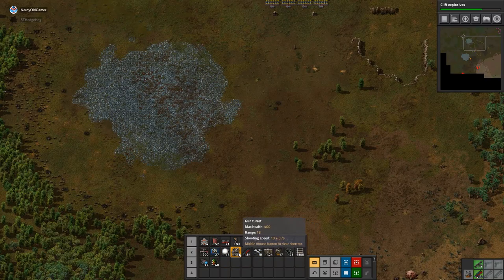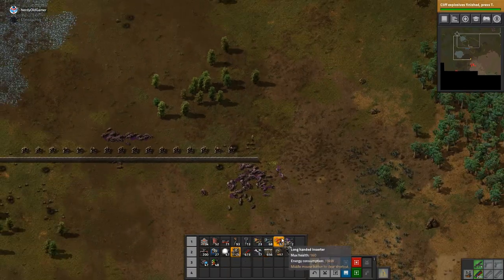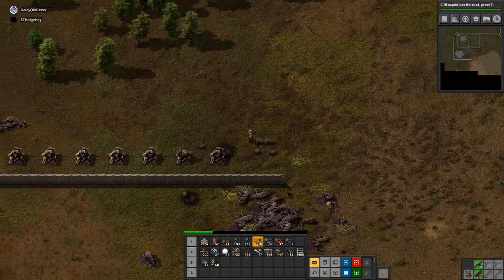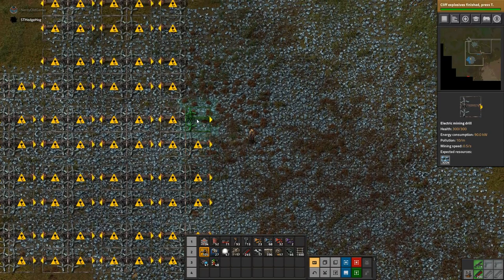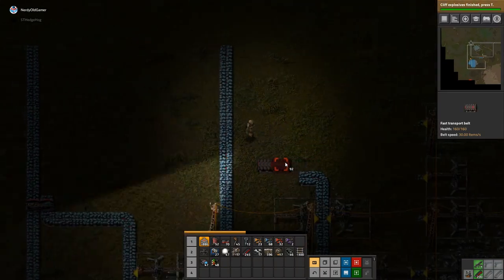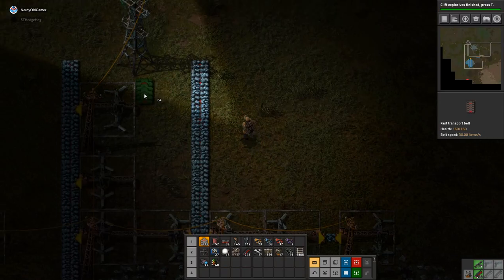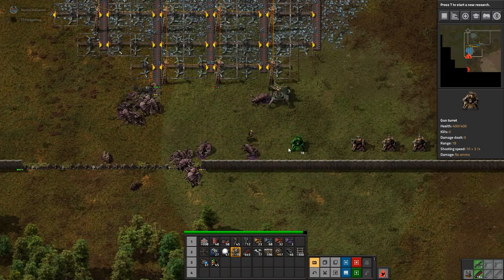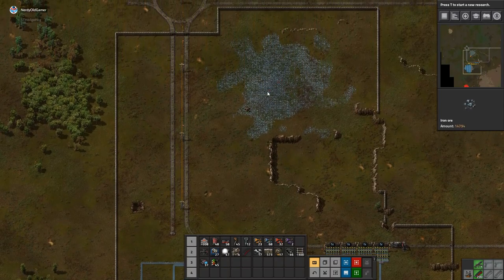Factorio Multiplayer with STHedgeHog Ep17 | Iron Mine Hook Up